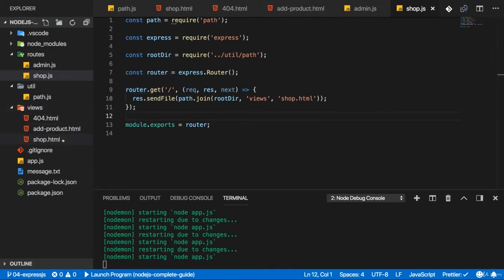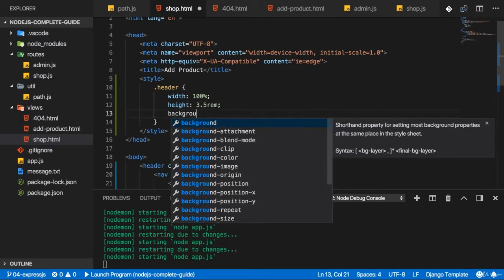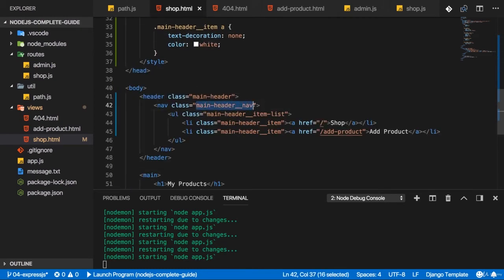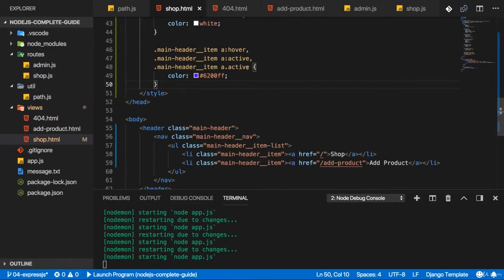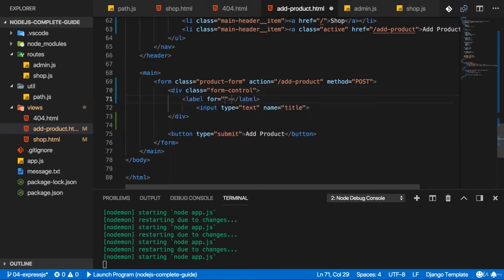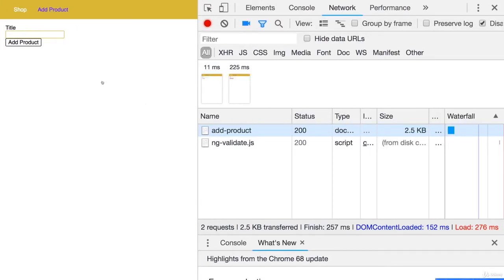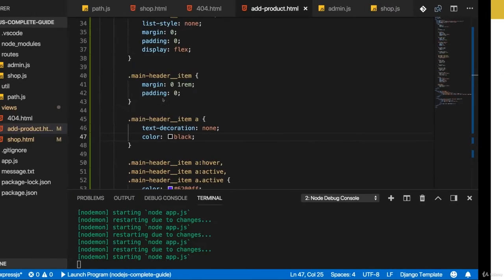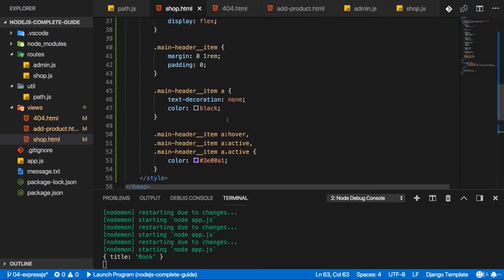Styling Our Page || JavaScriptFrameWork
Our html pages look pretty boring and obviously this is no css course,

I got one if you want to learn more about css though but that's just a little side note

but this is no css course but still, it's important to understand how you can serve css in your

node apps too

because typically, you have css and also javascript code in your apps.

Now let's start simple,

I'm on the slash page here, so on shop.html and let's add some styling here with good old style tags

in the head section and this is not the way we'll keep it,

this is just so that we can work on it and auto-update this because importing an external style file

wouldn't work at the moment to spoil the fun already.

Now as before, you can skip this lecture

if you don't want to write the style together with me and you'll find it attached to the next lecture,

otherwise let's do this together.

So let's start styling this and let's start with the header.

Now I won't target the element directly instead

this will be my main navigation or my main header,

let's give it a class, main header

header,

this will be the main header nav and if you're wondering about the strange css class name, I'm using

a styling system named bem,

more on that can be learned in that css course I mentioned or of course you can google css bem,

it's a certain way of naming your classes to avoid double class names

basically, here I'll have my main header, whoops, header item list and here I'll have my main header

items like this and you can of course name this however you want.

So these are a bunch of css classes that should help us with styling,

now let's start with the header.

The header should have a width of 100% to take the full width of the page and let's say it should

have a height of 56 pixels

or if you want to work in rem which has certain advantages, we could also go with 3.5rem.

Now let's also give it a nice background color and here you're really free, I'll not stick to red but now

I can hover over this and use this nice color picker and pick any color you want,

now I'll try to pick a nice yellow golden-ish orange color, something like this

maybe, if you click on rgb it will also convert this to a hex code

so let's use that and of course the class is not header but main header. And now if I save this and go

back and reload,

we got that, looks better. Now

there is some padding in the body so

let's actually define that we want to have no padding and no margin,

I think it's a margin, that we don't want to have that, let's add this, looks almost better.

We still got some margin here at the top,

this is coming from our list in here though, that some margin call isn't doing its job here,

now let's also get rid of that. By now

also styling our main header

item list.

So let's copy that,

add a class here,

set the list style to none and remove any margin and padding

we might have here, that looks better. Now

obviously the items are not looking nice,

for this I will actually change the display here to flex to use flexbox for the list and then style

our items here a bit, on these items

for now I'll remove all margin and padding they might have, reload.

Now thanks to flexbox they're sitting next to each other,

now let's also style our links in there.

So main header item,

any nested anchor tag should have no text decoration and a color of white maybe, looks a bit better.

Now

vertical centering would also be nice

and for that I'll go back to the main header, excuse me, back to the main header nav here, let's add a class

for that too.

And here I'll first of all use a height of 100% because this is a child element of the main

header and therefore it should take all its height and this will also be display

flex now and we can center items vertically with align items centered now.

With this if I save that and reload this page,

now this is centered,

now let's add some padding to our main header.

For this let's go here, add a padding, top and bottom

I don't need padding but left and right maybe 1.5rem, something like this,

on mobile phone also still ok I'd say.

Let's also change the global font by the way

so in the body

I'll set the

font family to sans-serif for now,

looks a bit nicer than the serif font I think

and now I want to have some space in-between my navigation items there so

let's actually go to the main header item and let's add a margin to the left and right of 1rem, like

that

and for now, this will do.